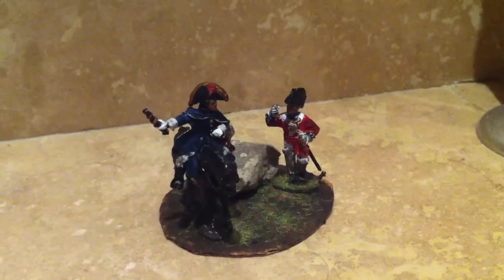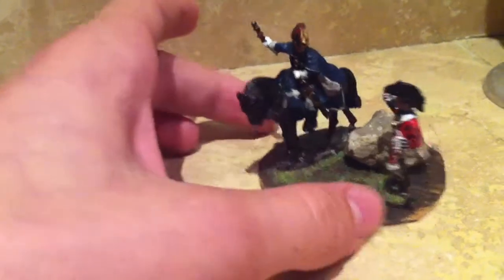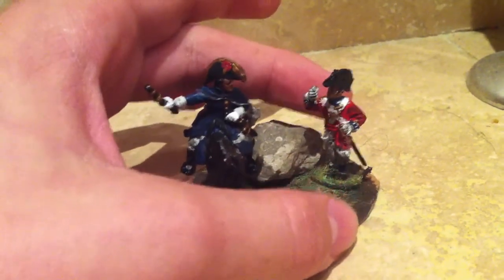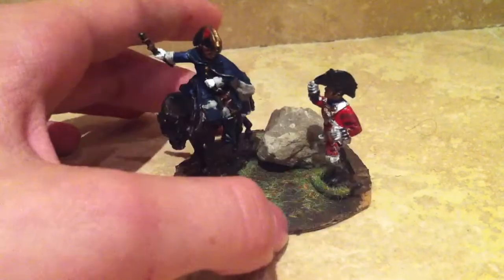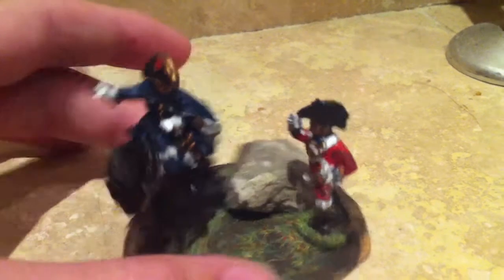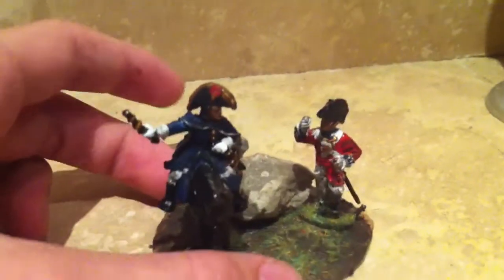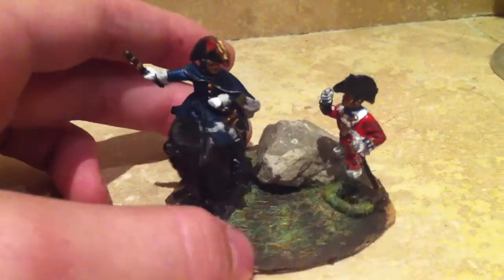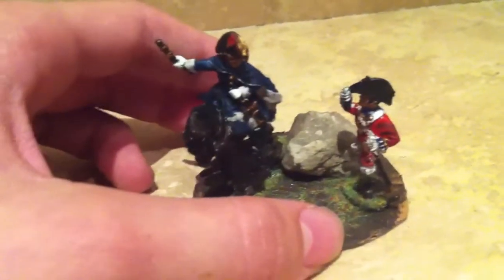Black powder update 37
A very quick one this time! I got inspired by some other command bases and took a shot at it myself ;) There's also cat hair all over the floor that i didn't realise was there until i started filming! XD
Member of the legion of Gamza!!